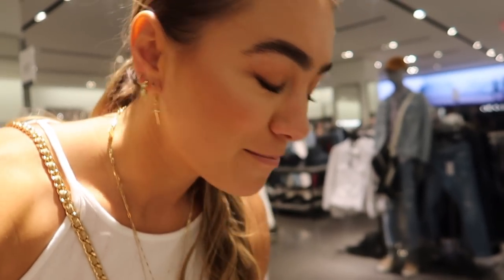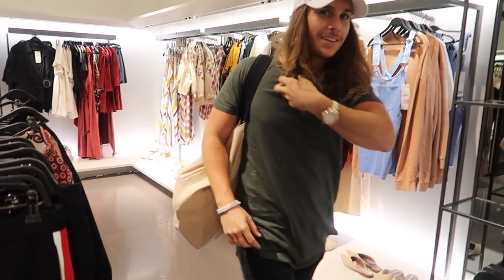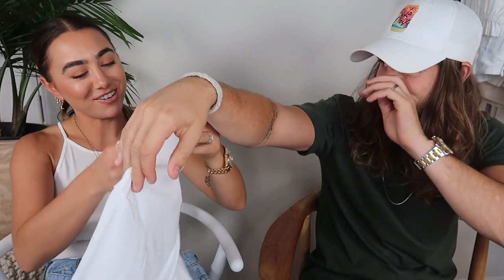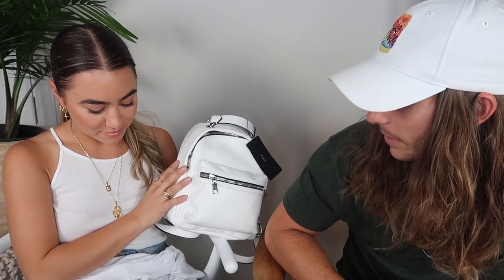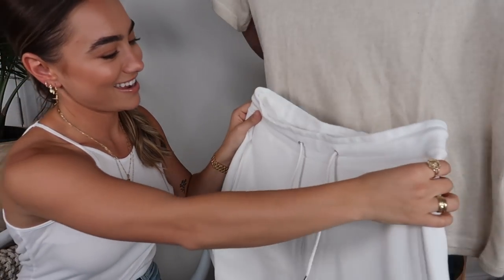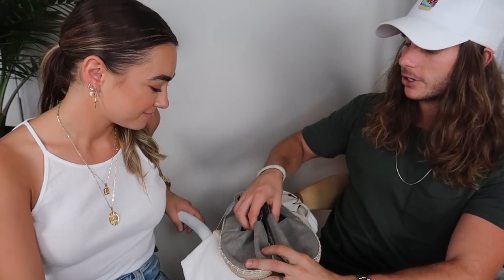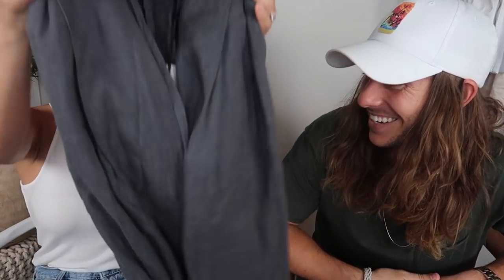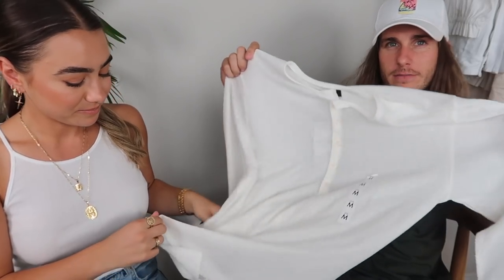COUPLES OUTFIT CHALLENGE! | Julia Havens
Hunter and I filmed a couples outfit challenge where we buy each other outfits! It was sooo much fun to do & such a fun challenge - we take you shopping with us and then try on everything and walk you through the reveal :) so soo funny haha let us know who you think did better!

We have plans to do more of these Husband Challenge and Couple Challenge videos because we have gotten such great feedback on them so far. If you'd like to see any more challenge videos, we'd love to see your requests. In this video we bought the majority of the items from ZARA and a couple of the outfit items and accessories from H&M. We hope you enjoy this as much as we did making it!!

JULIAS OUTFITS

HUNTERS OUTFITS

I N S T A G R A M (@jujhavens)